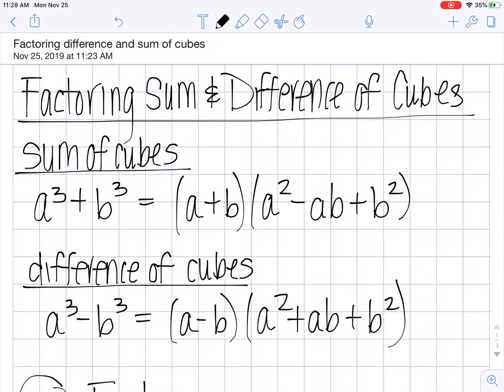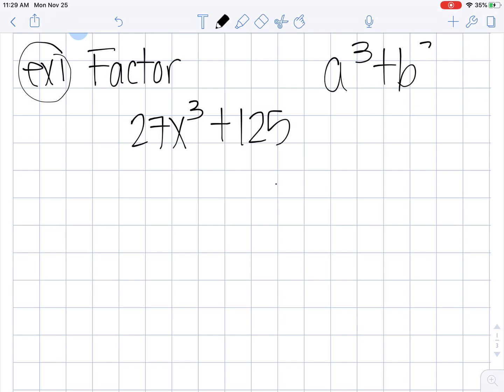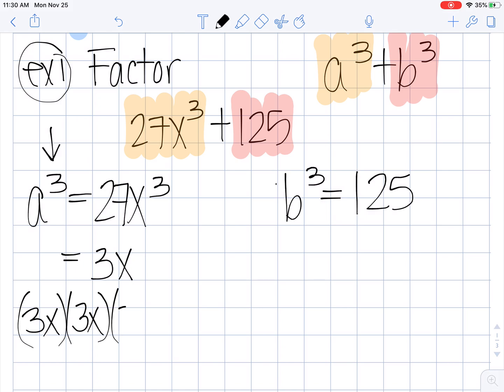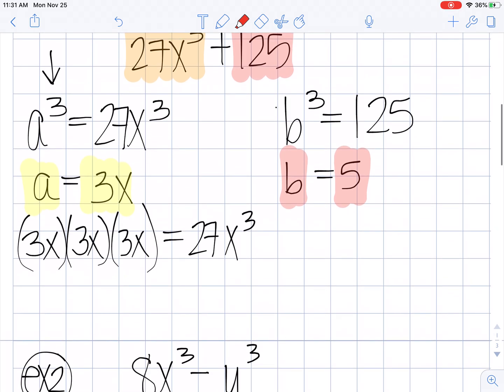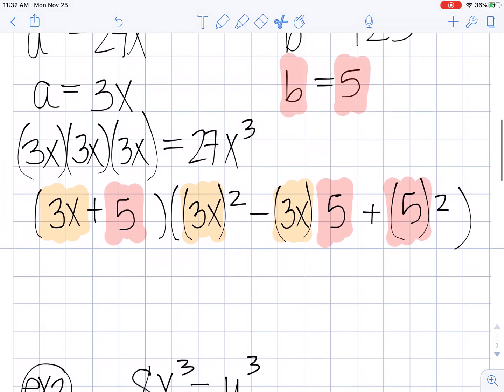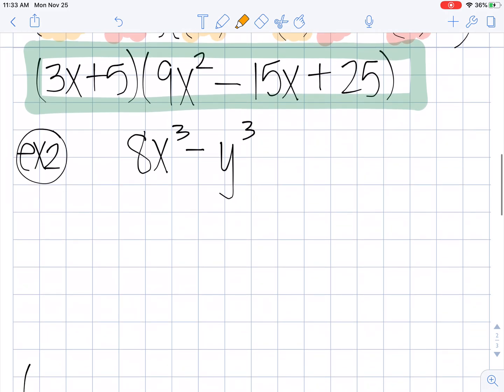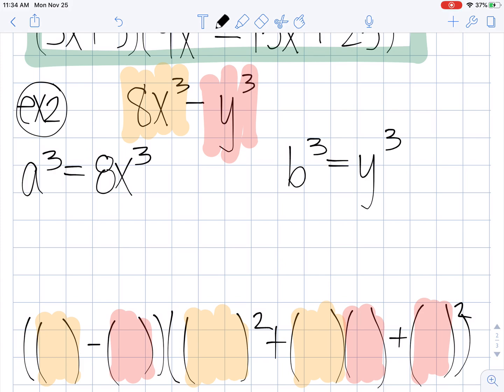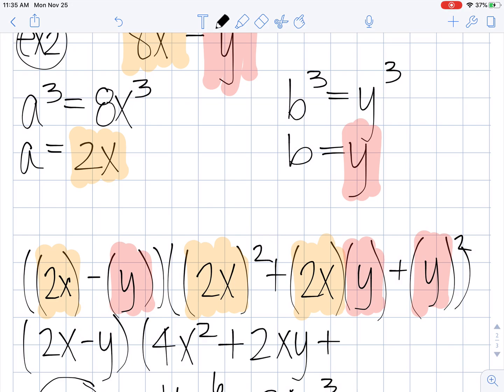Factoring the sum and difference of cubes | StraightMath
How to factor the sum of cubes and the difference of cubes.